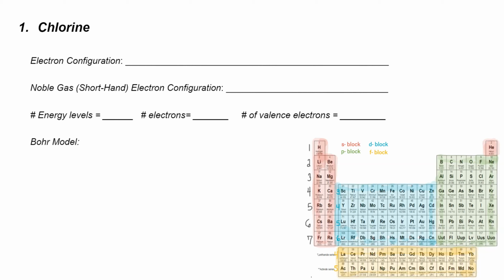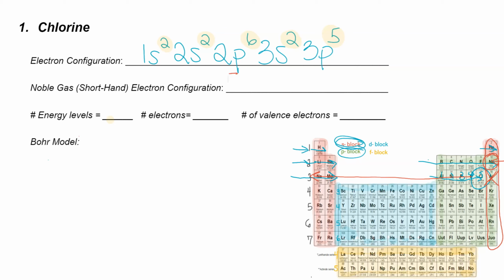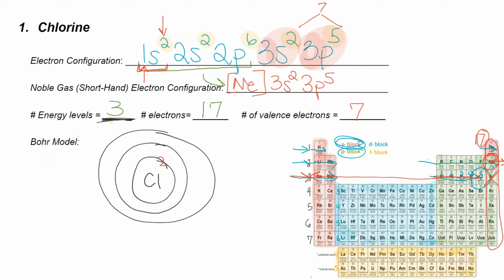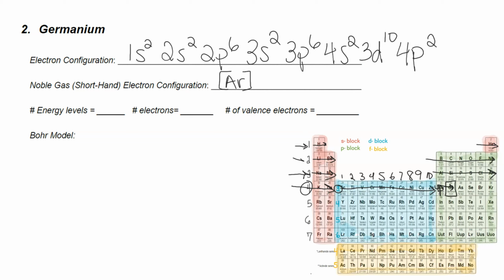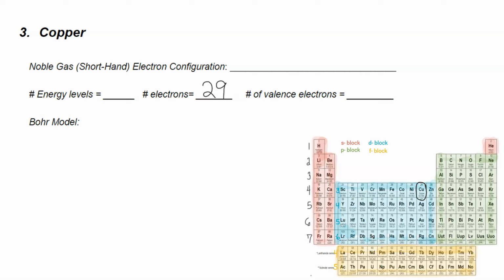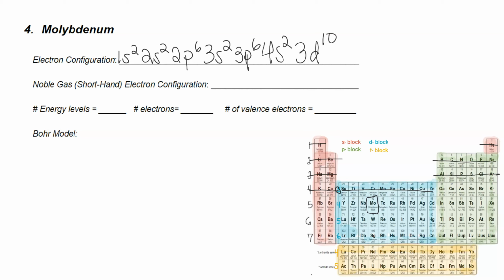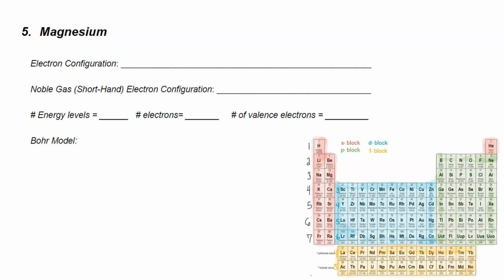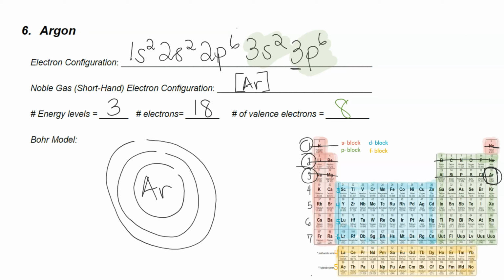Electron Configuration Practice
Watch this video for help with the electron configuration practice sheet.